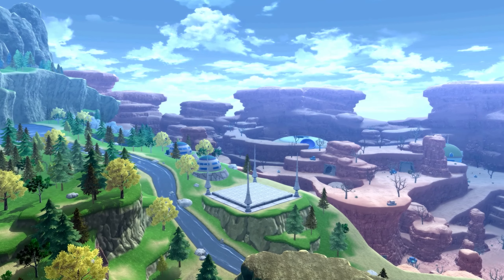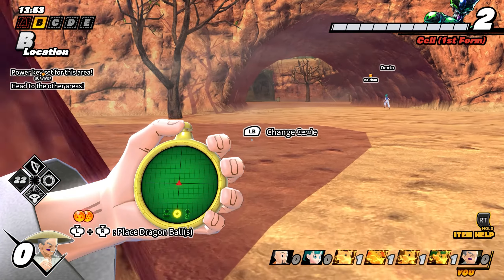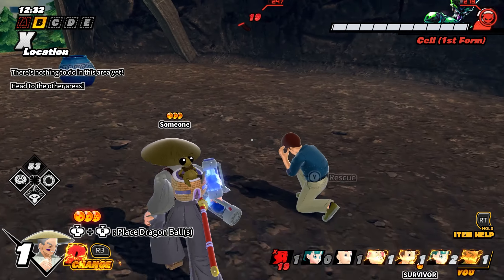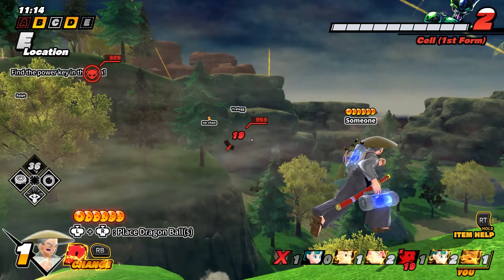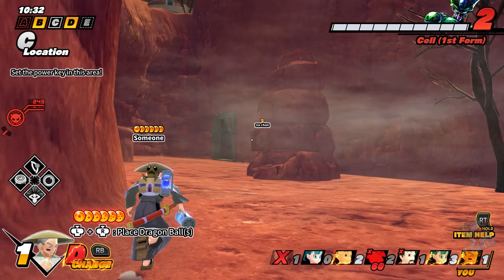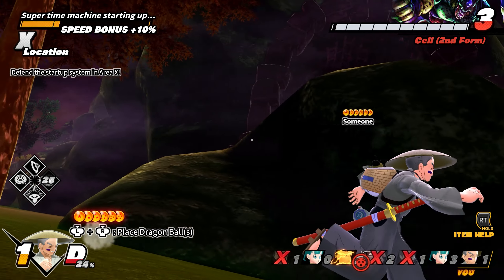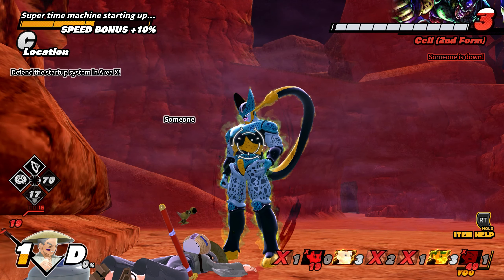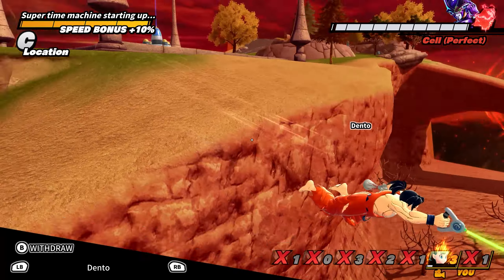Fight Over the Dragon Balls! Dragon Ball the Breakers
The fastest we've found all the Dragon Balls in the game. However there is one major setback that is preventing Goku from saving us all!